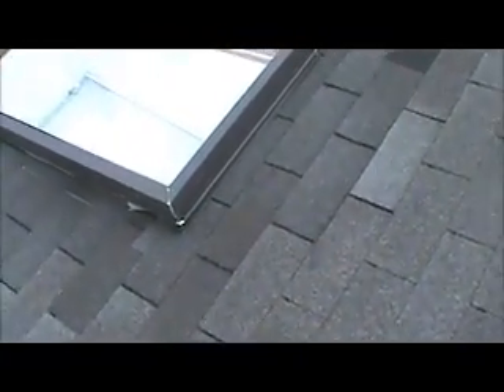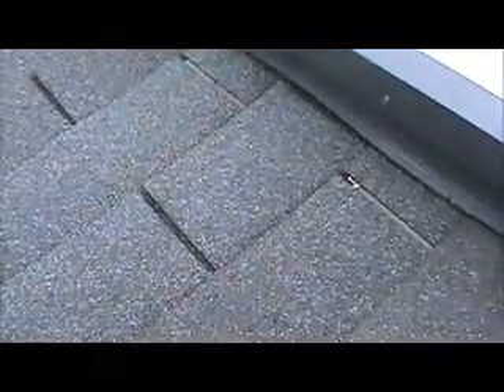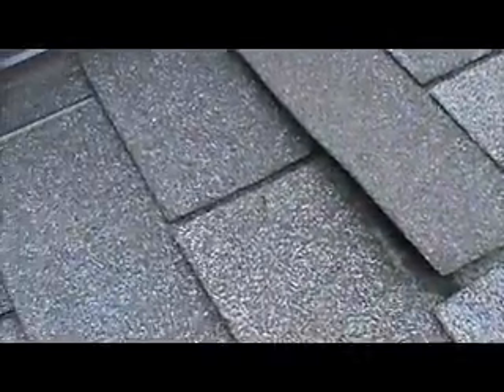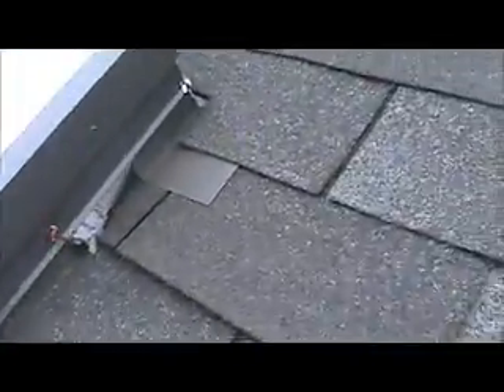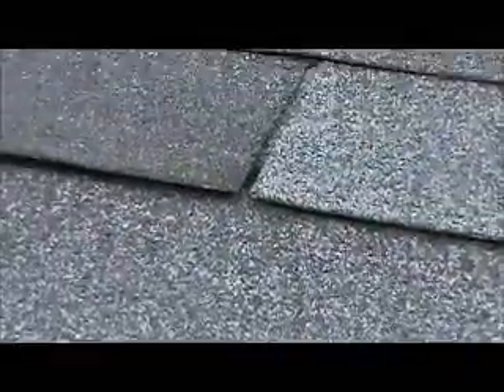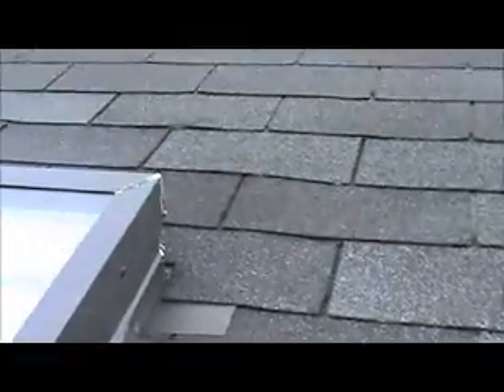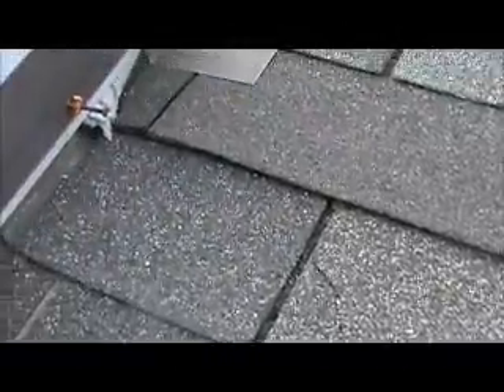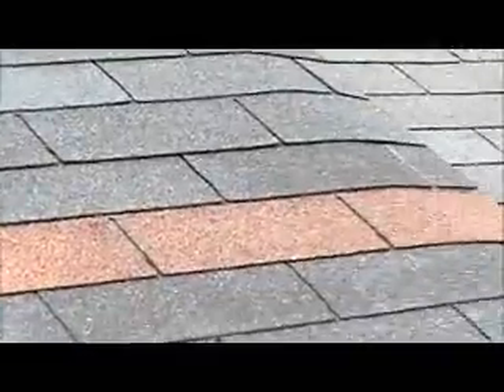Weiss ROOF Columbia, MD 14-09-114